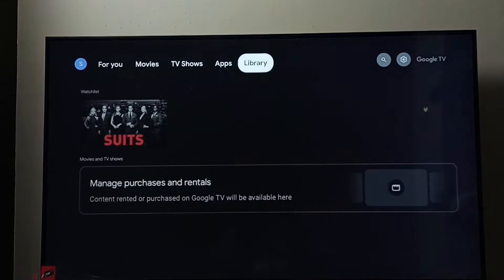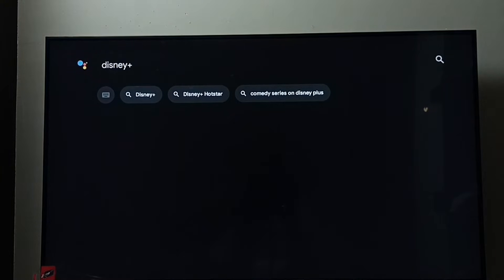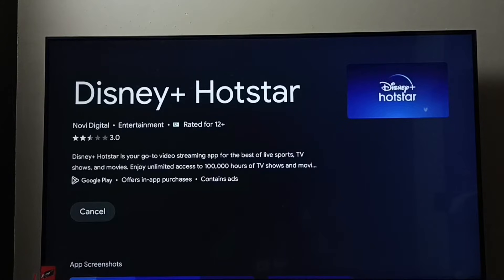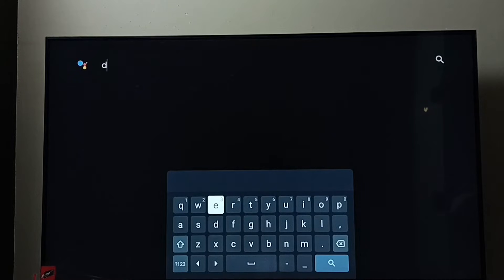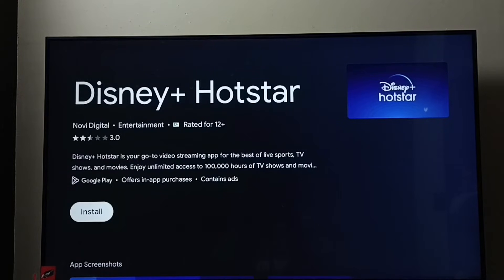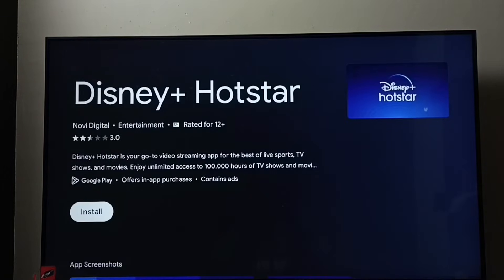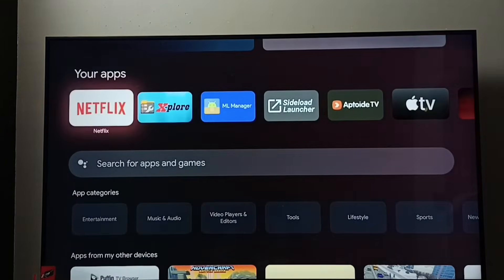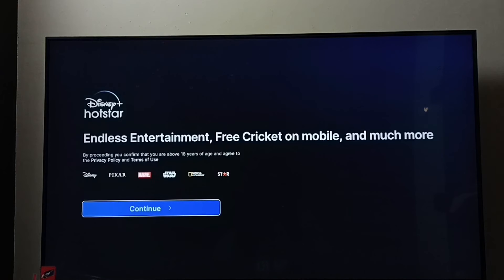SONY Smart Google TV : 3 Ways to Install Disney+ Hotstar App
Google TV,
Android TV,
Smart TV,
Android TV OS,
How to,
android,